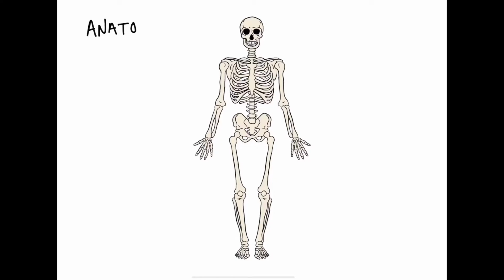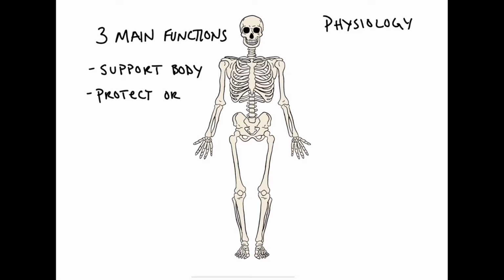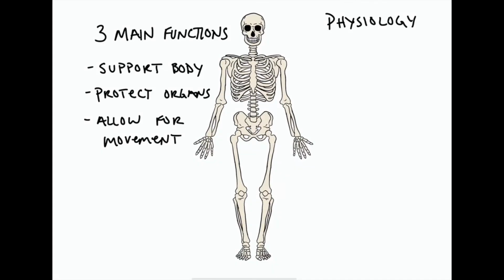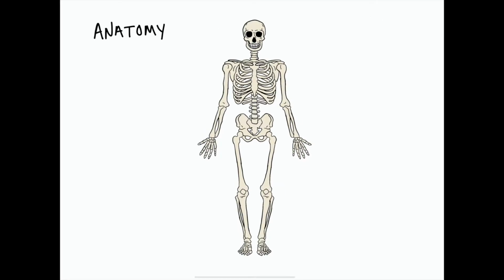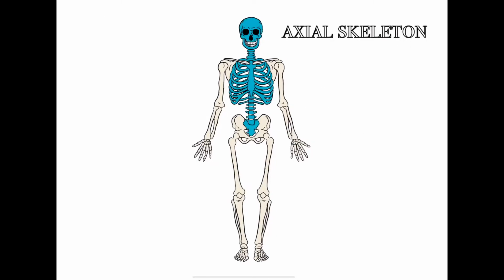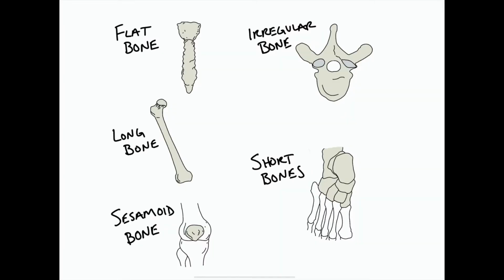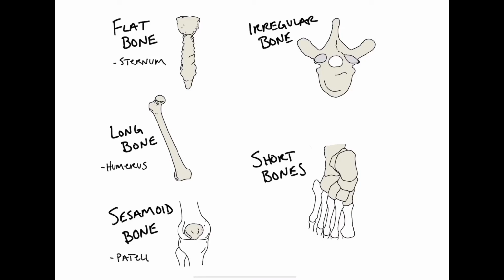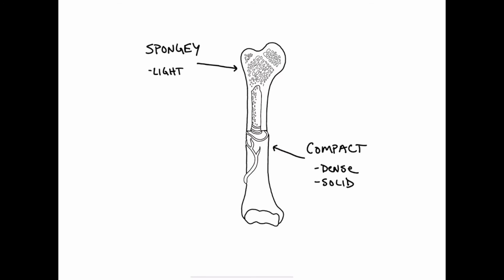Anatomy & Physiology - Skeletal System Overview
This skeletal system overview gives a brief look at the basic anatomy and physiology of the skeletal system. You will get a general view of some different bones and what they do in the body.

The 3 main functions of the skeletal system are to support our body, protect our vital organs, and allow for movement. There are two major divisions of the skeleton that we call the axial skeleton and the appendicular skeleton.

There are also a few major categories of bones that you can place specific bones into. There are flat bones, long bones, sesamoid bones, irregular bones, and short bones. They are put into each of these categories based on their shape and function. Within these bones we can also talk about two types of bone tissue or compact and spongey bone. The osteons which make up compact bone are tightly packed together making it dense and solid. In spongey bone however, there are holes or cavities which make this part of the bone lighter and less dense.